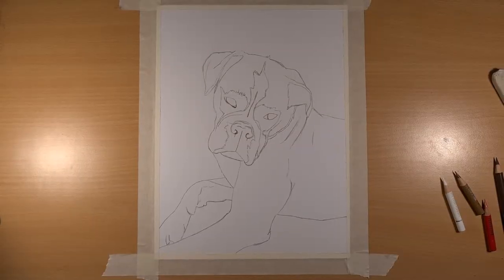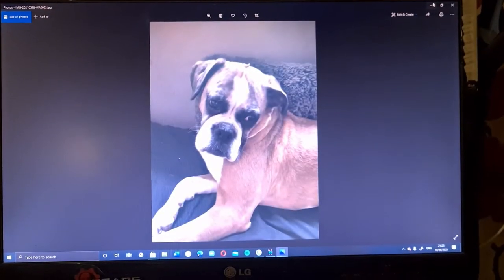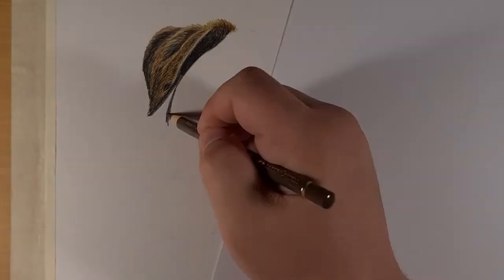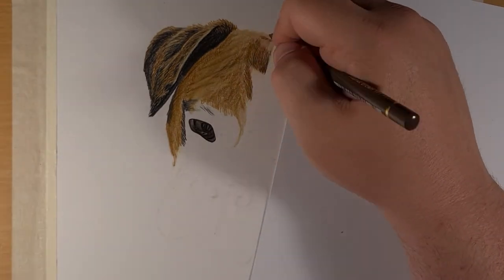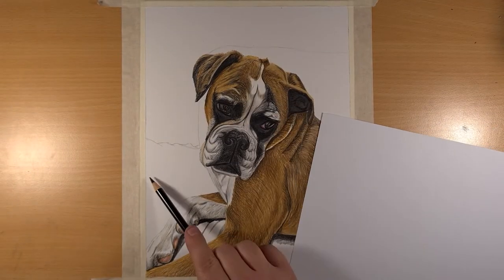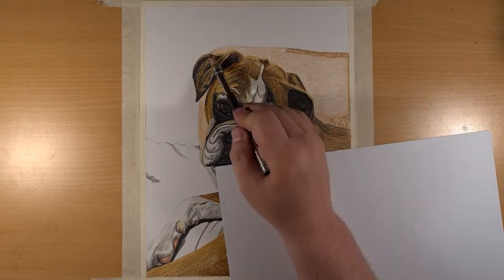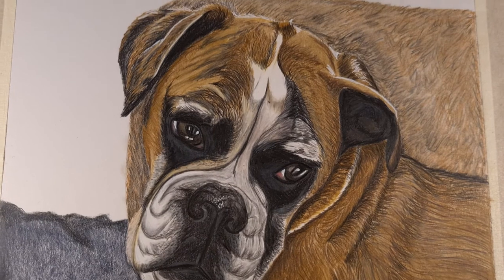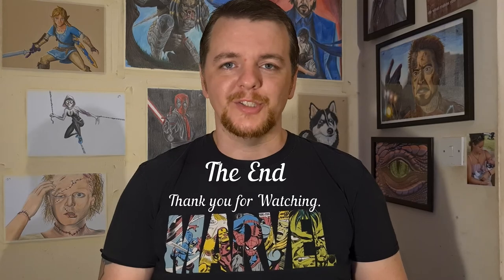Boxer Dog - My 1st Tutorial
1st Things 1st, I'm round the right way... I'm Trying to grow my YouTube Channel, so I thought I'd do a Tutorial, my 1st ever Tutorial, Please let me know what kind I should do next? Shall I try a Picture in a different Style?

For this I used an A4 sheet (9inch x 12inch) of Bristol smooth paper,
a H2 pencil to map everything out,
a plastic Eraser and metal pencil sharpener you can get anywhere,
36 Polychromos Colour pencils By Faber Castell
and 7 Hours to draw.